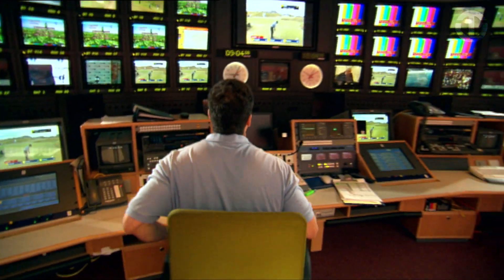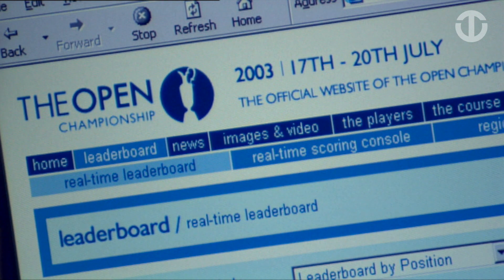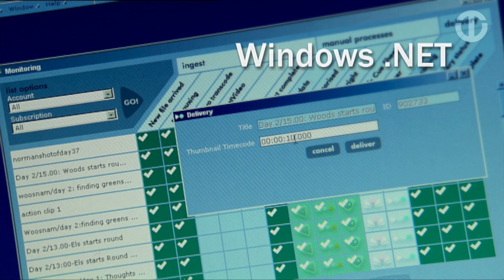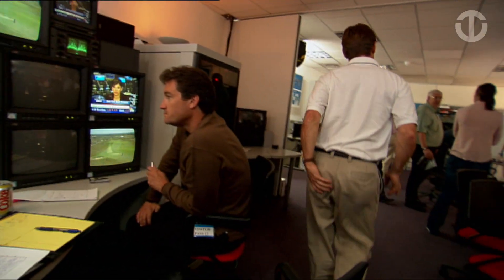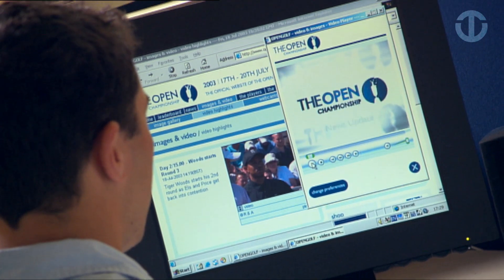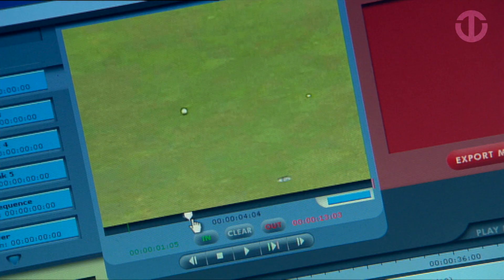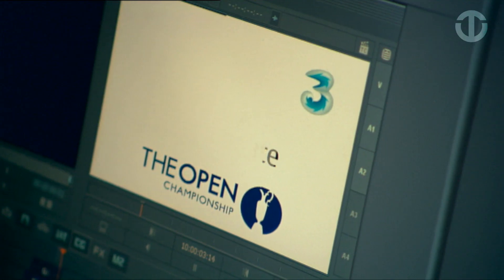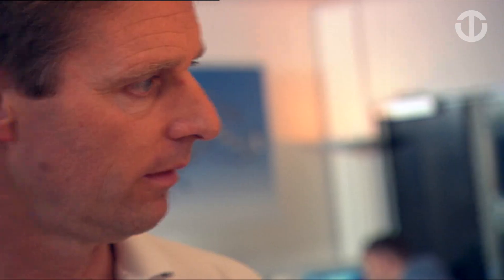TWI Interactive - Open 2003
A look at the production workflow of The 2003 Open by TWI Interactive/IMG